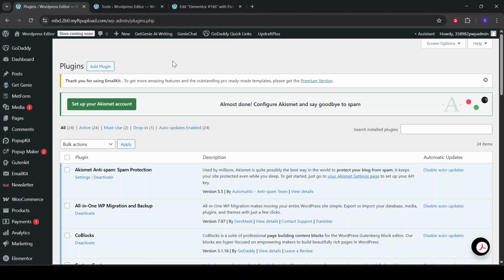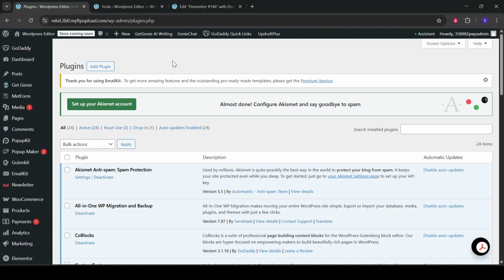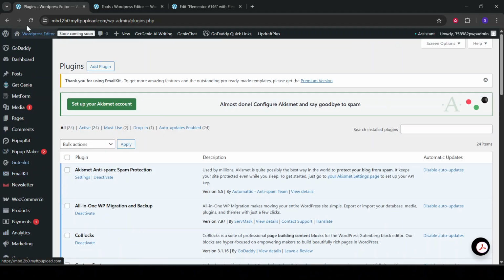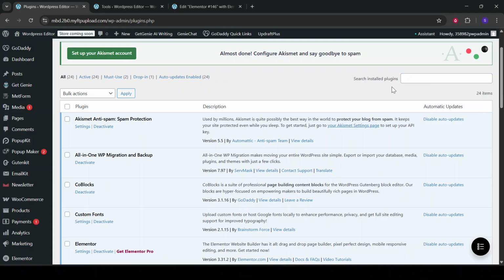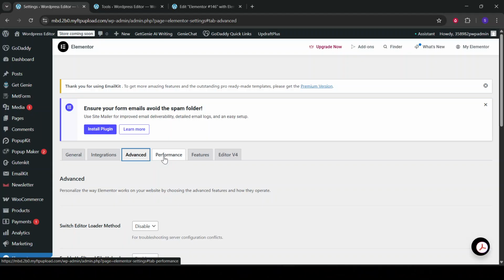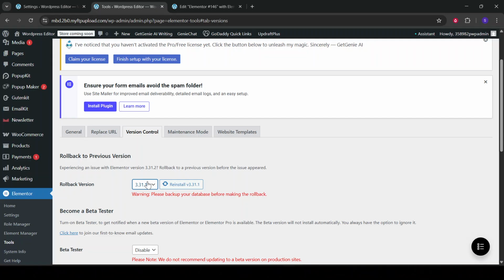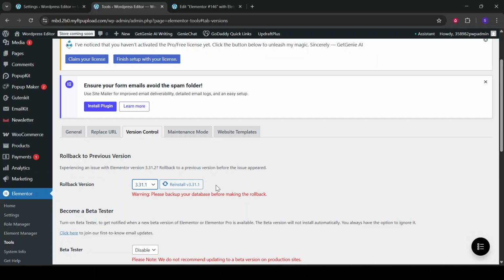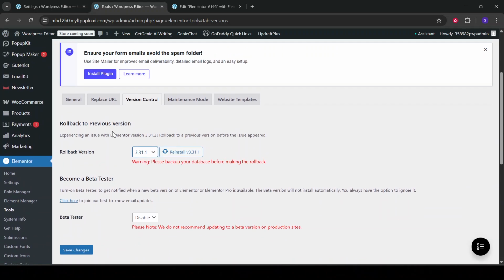How to Roll Back Elementor 2026 (Step By Step)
Learn How to Roll Back Elementor in this video.

In This Video, We'll Show You 👇
Elementor Rollback
Roll Back Elementor
Elementor Version Rollback
Downgrade Elementor
Revert Elementor Update
Elementor Update Rollback
Elementor Plugin Rollback
Elementor Previous Version
Elementor Tutorial
Elementor
Elementor Pro Rollback
Elementor Pro Downgrade
Elementor Website Rollback
Elementor Fix
Elementor Troubleshooting
Elementor Issue
Elementor Problems
Elementor Error
Elementor Not Working